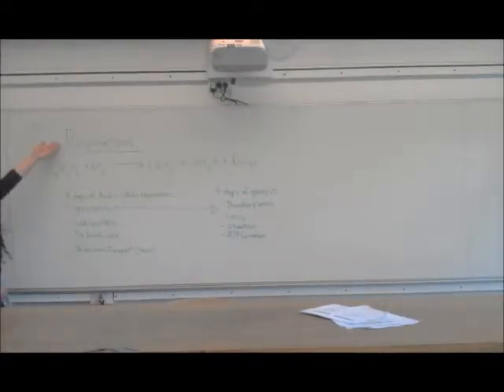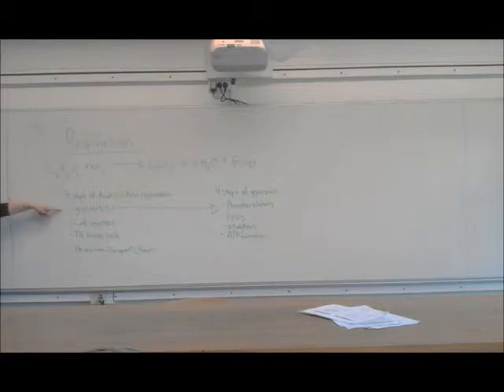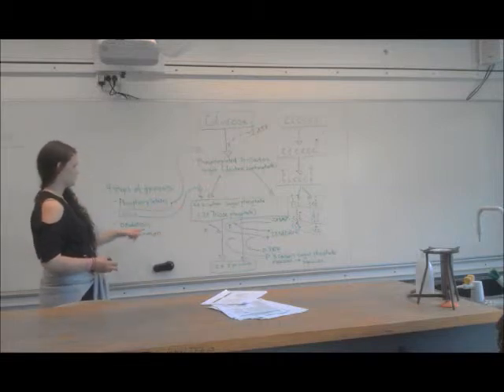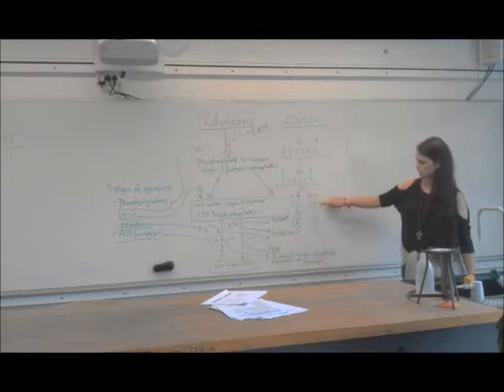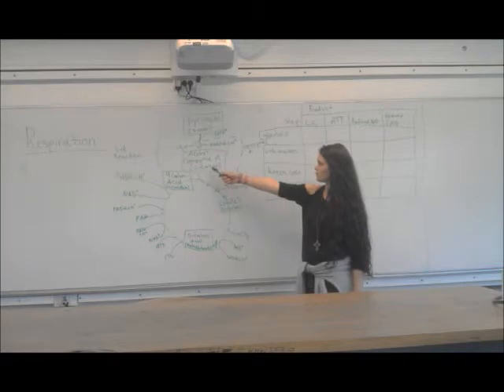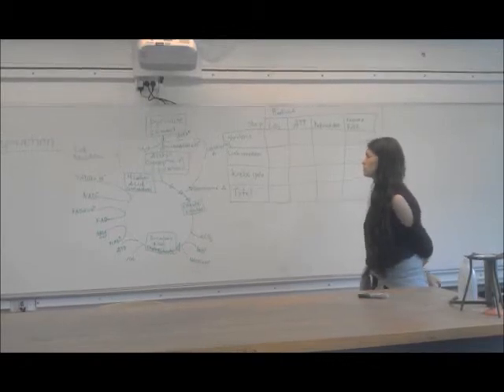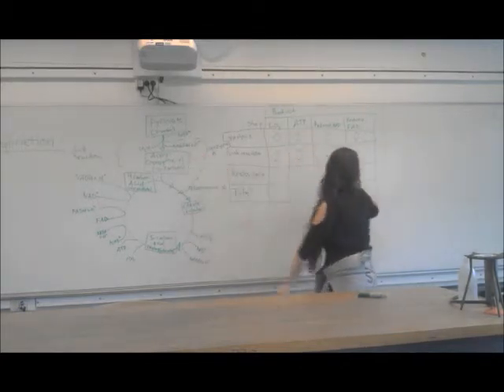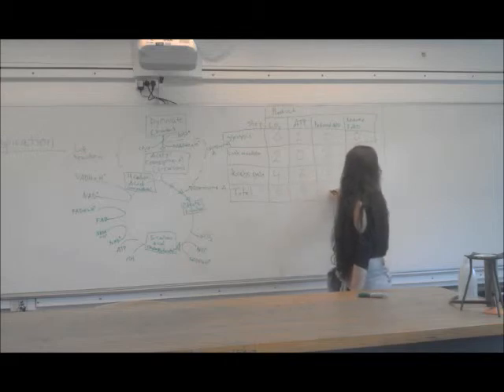Some school project - Biology teaching thing done by Laura, Mary and Mads!! :D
Look title!